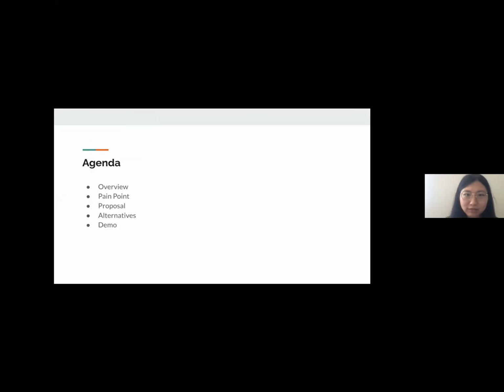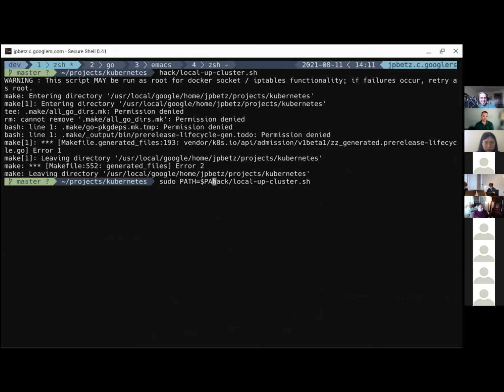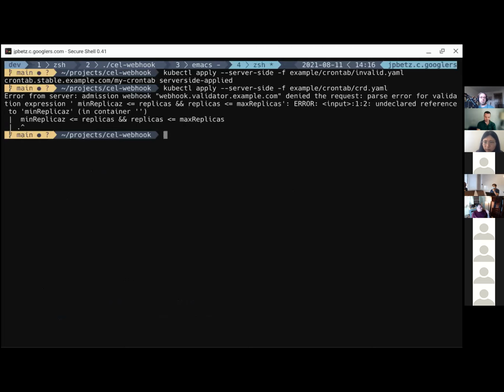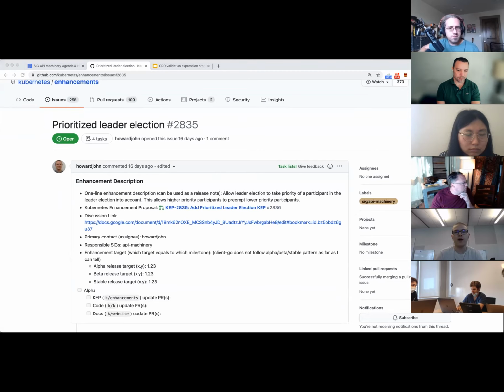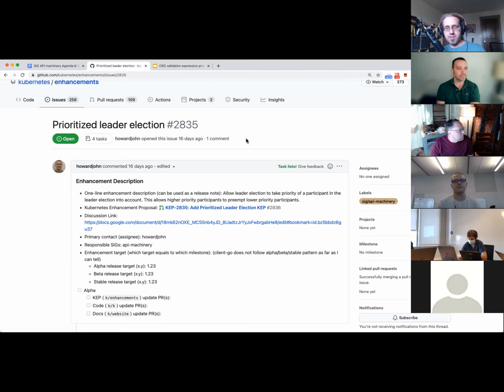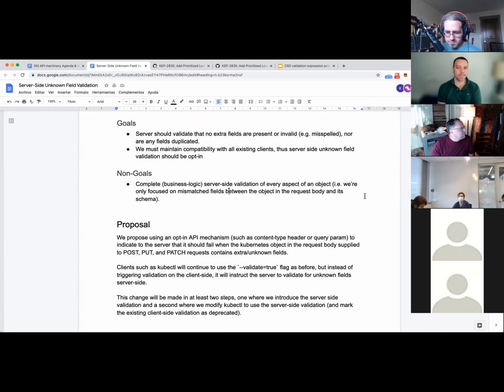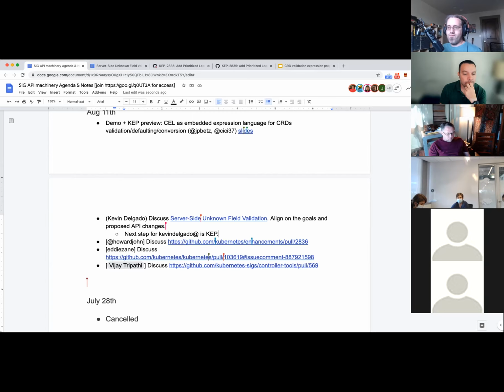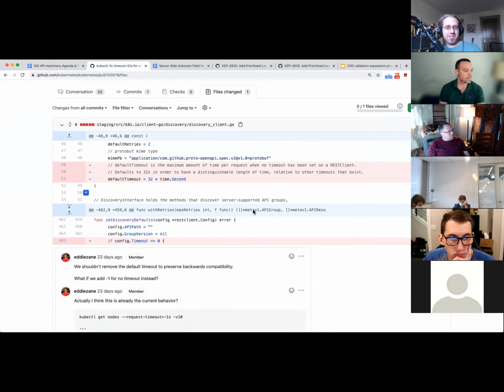Kubernetes SIG API Machinery 20210811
Aug 11th
-Demo + KEP preview: CEL as embedded expression language for CRDs validation/defaulting/conversion (@jpbetz, @cici37) slides
-(Kevin Delgado) Discuss Server-Side Unknown Field Validation. Align on the goals and proposed API changes.
Next step for kevindelgado@ is KEP, initial performance numbers for strict vs not-strict decoding
Next steps: look into how this can be used with default controllers (for upgrade benefits), how it handles multi-locks, and how we can make sure there is no overlap of the locks
Would be great to review the API part (they `key` field) early to make it more likely that we can try the change in our own controller before upstreaming, without compatibility issues when upgrading to the upstreamed version.
Please confirm wether the other clients have the same behaviour or just the discovery client, so we can better decide if the fix needs to go into client-go code, or is a documentation problem we have to fix.